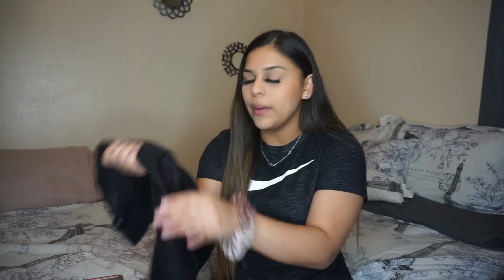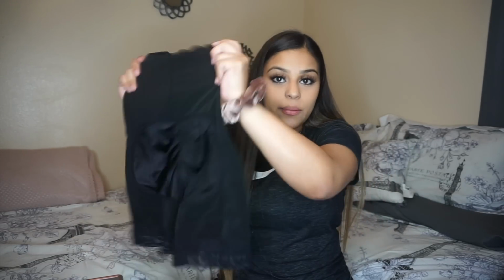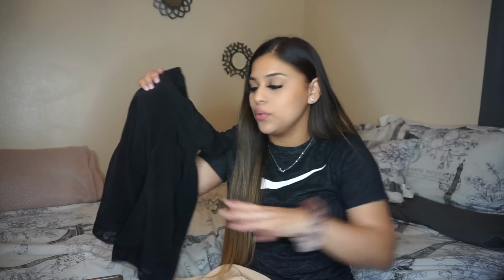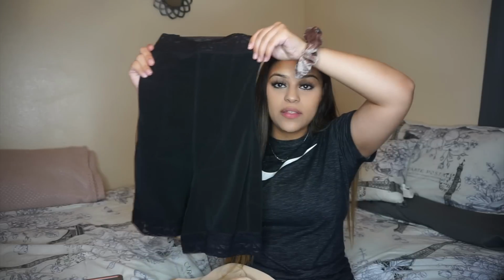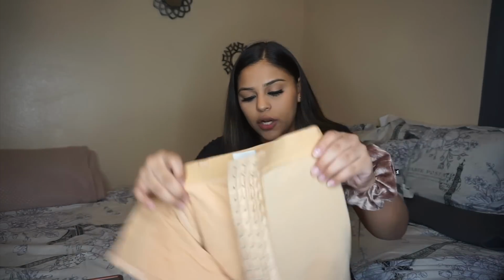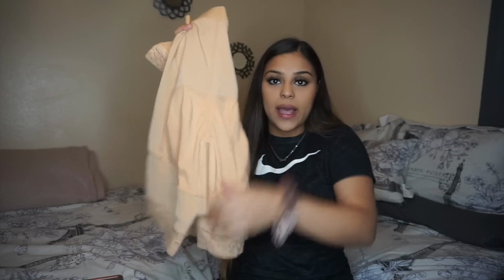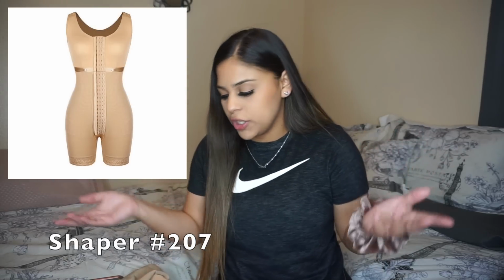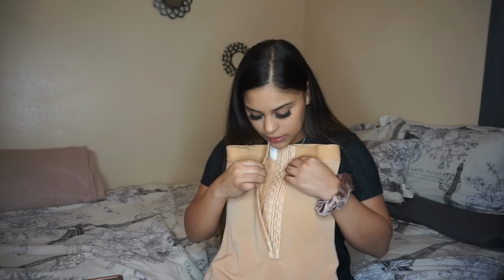MY EXPERIENCE ON LABOR & DELIVERY🗣 | FAJA TALK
I LOVE YOU ALL SO MUCH & I HOPE YOU ALL ENJOY THIS VIDEO!!♥️

Max’s Instagram: Maxx.v1
Max’s Snapchat: M_v1k
Facebook Group: Makeup & More with Jess

Send any Gifts, PR, Etc.👇🏼
Mailing Address
To: Makeup By Jess
906 E. Saunders #230